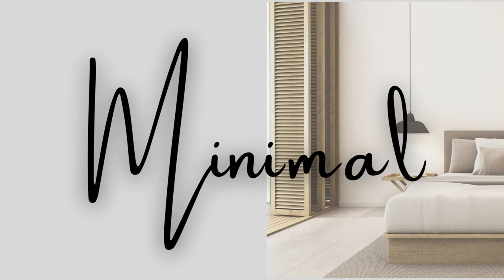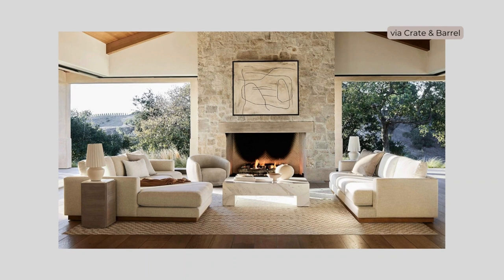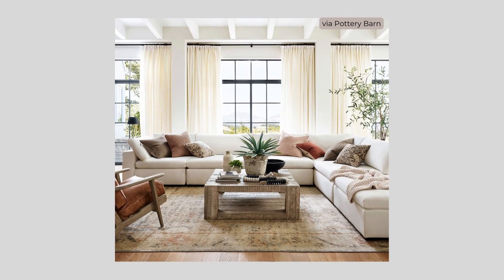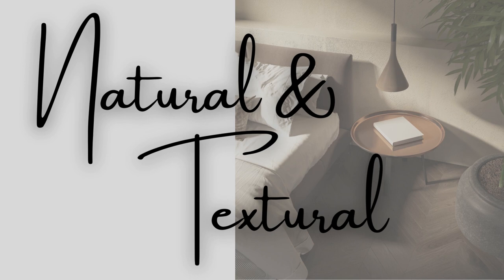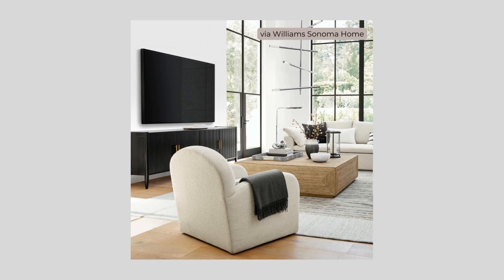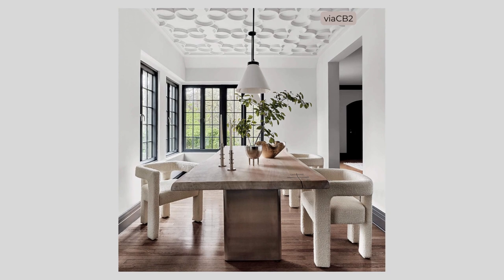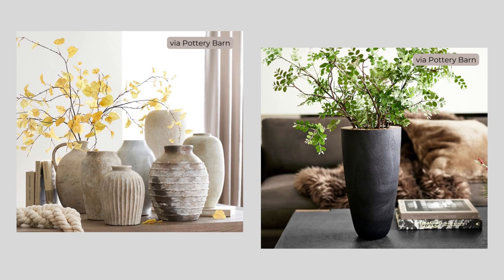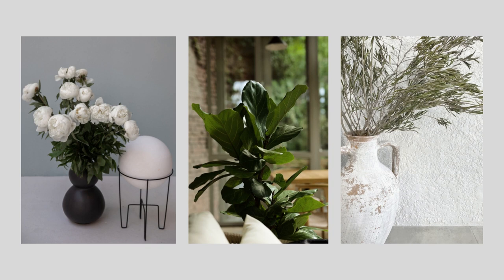Organic Modern | Get The Look | Interior Design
We're exploring how to get the look of the interior design style you chose as your favorite overall, Organic Modern!

Thank you to everyone who responded to the polls to help pick your favorite of the design styles we've talked about so far. The winner, Organic Modern, is a great mixture of organic shapes and natural textures, and brings in some luxe elements for a style that’s both sophisticated and relaxed.

With Warm Minimalism coming in second, it’s clear that both of these warm and natural but less specific design styles make a great base for you to express your personal style.

Here are the links to the looks in the videos and additional resources and content!

Arhaus
Finnley Sideboard, Liath Smoke

CB2
Landscape Live Edge Table
Polar Black Floor Lamp

Crate & Barrel
Pacific Coast Style Living Room
Adra Vases

Lulu and Georgia
Maroko Round Dining Table

Lumens
Gregg Pendant Light

Pottery Barn
Palisades Living Room
Artisan Handcrafted Terracotta Vases
Burned Wood Black Vase

West Elm
Living Room Inspo
Mid-Century Asymmetrical Wood Wall Mirror

Rove Concepts - no NYC showroom but worth checking out

Organic Modern | Get The Look
00:00 Organic Modern - The Winner of Our Poll
00:49 Minimal
01:15 Neutral, Earthy Color
01:43 Natural and Textural
02:07 Organic Silhouettes
02:35 Greenery

~Liz